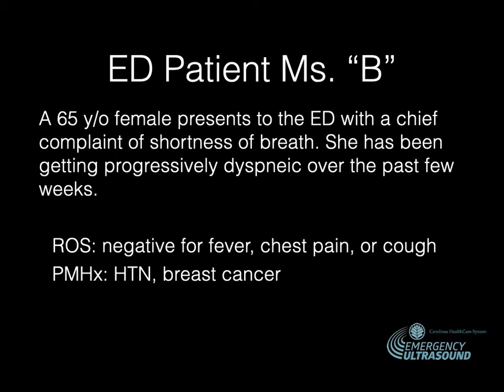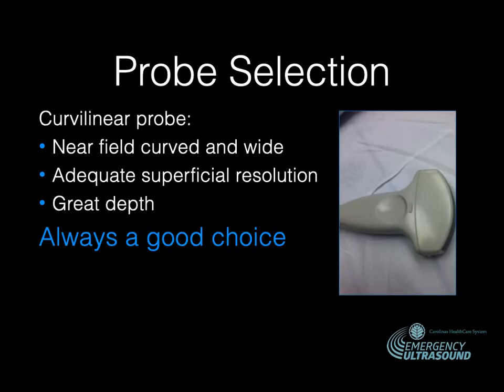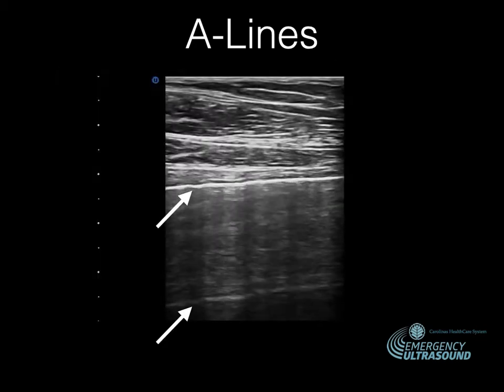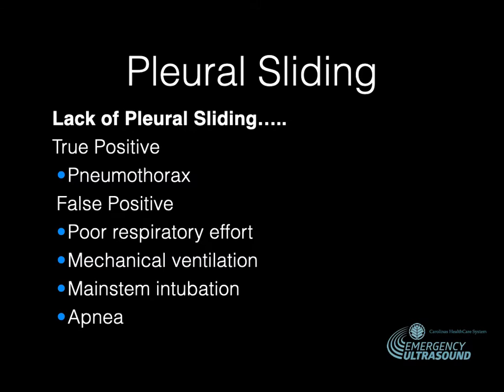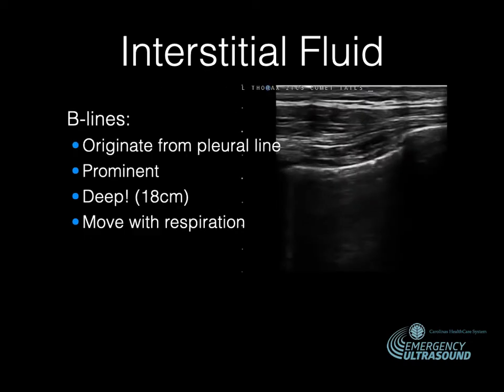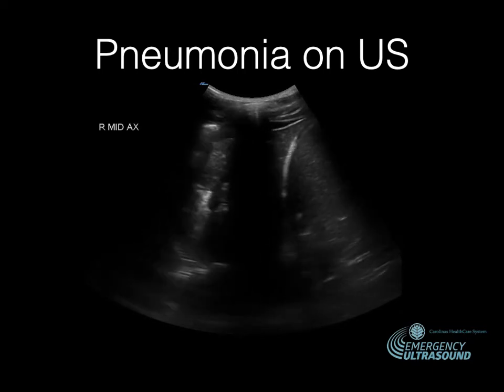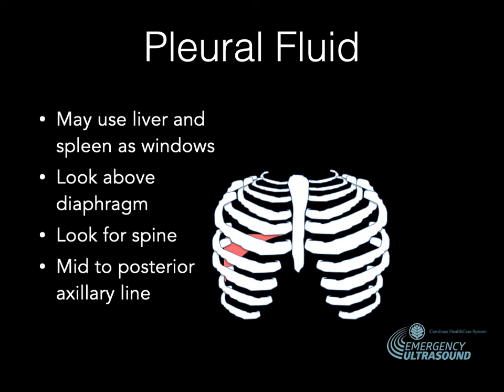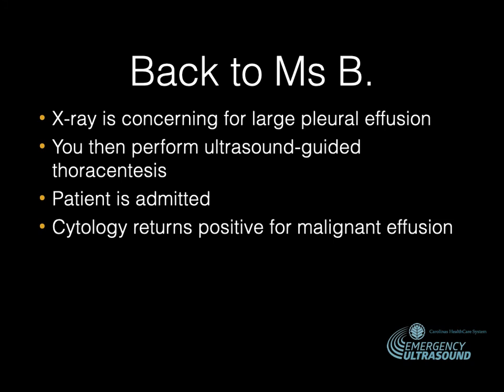Lung US UME 2020